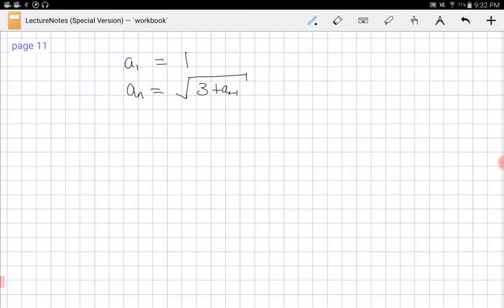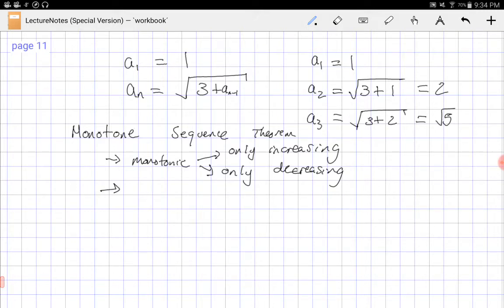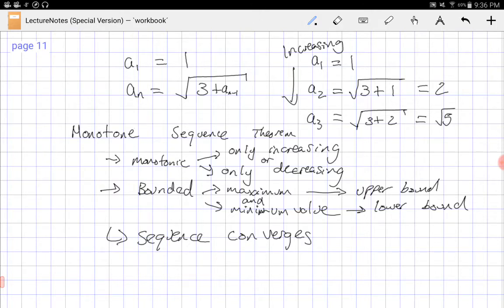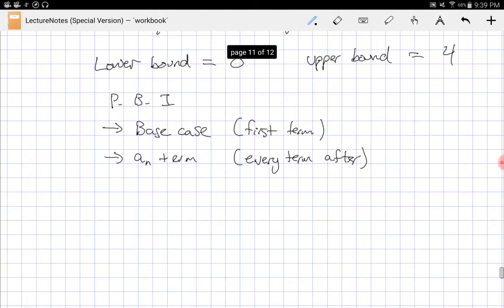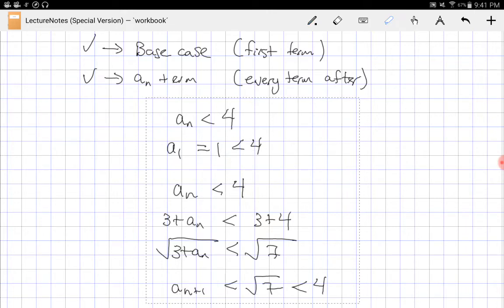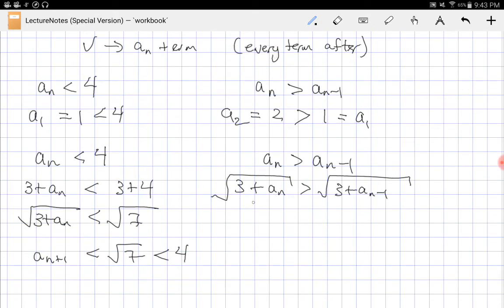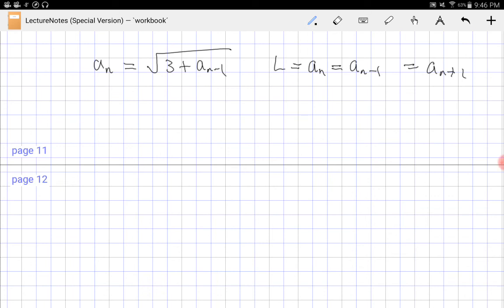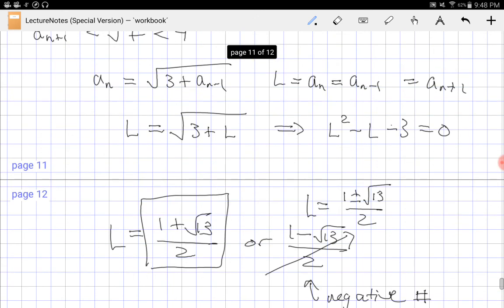Recursive Sequence (MST Proof)